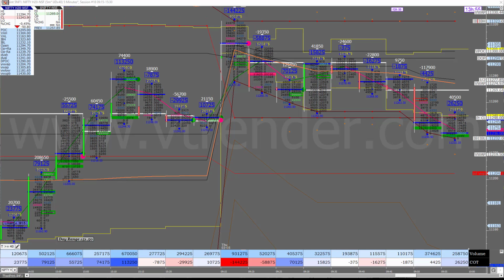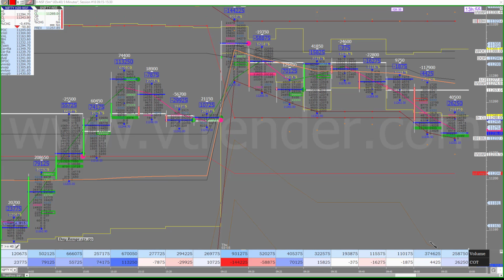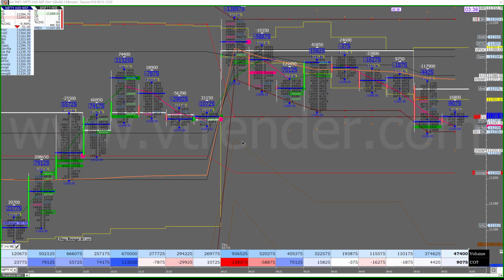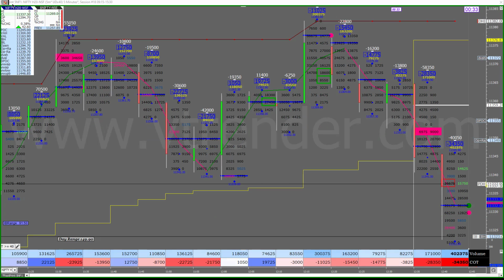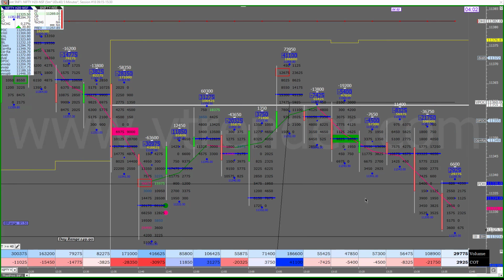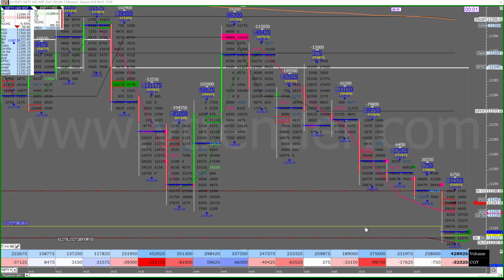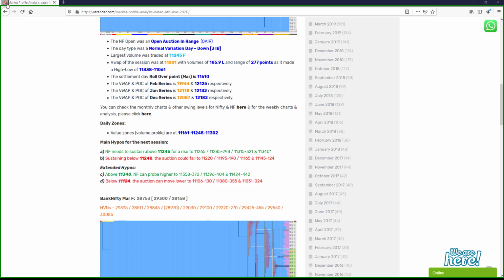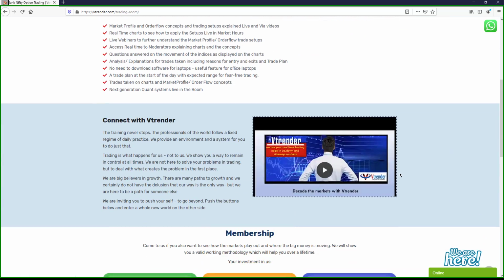Orderflow dated 05032020